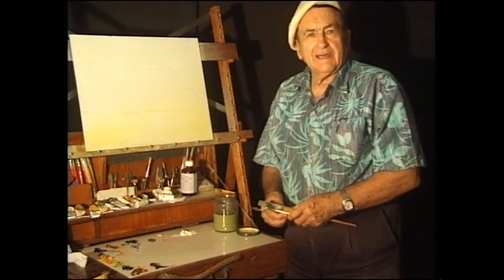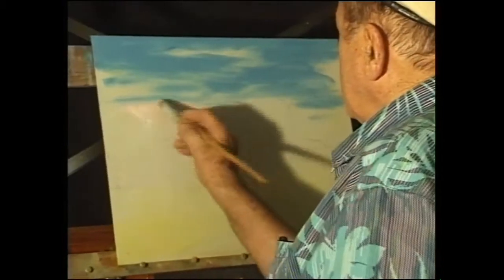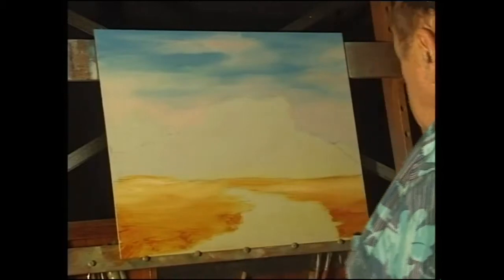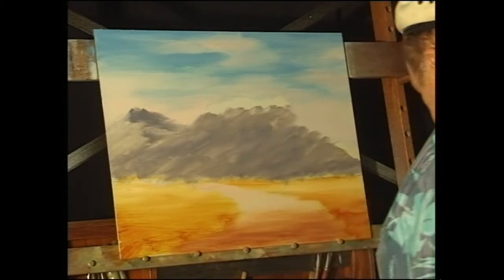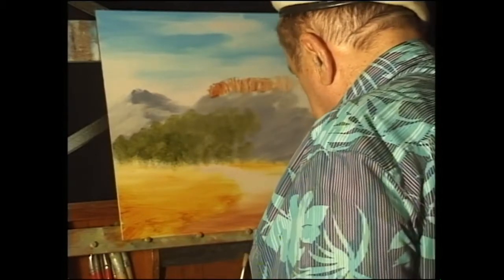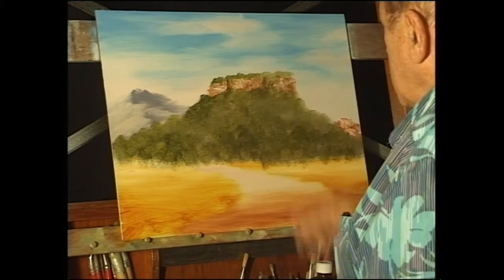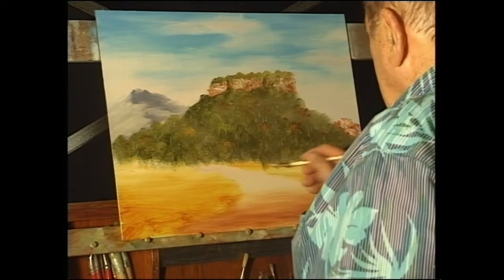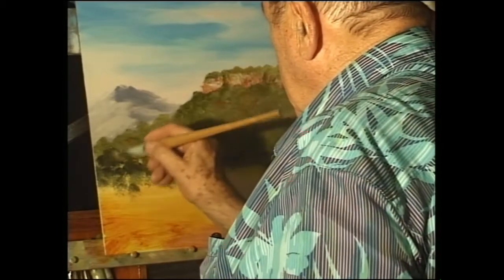Ken Harris Art 48.2 Cliff Road 01 title 01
LEARN TO PAINT WITH KEN HARRIS, INTERNATIONAL ARTIST

Become a student, 12 months for just $50AUD - International students add $15USD...

RECEIVE...
. FREE BRUSHES, PLUS 4 CANVASES
. FREE CRITIQUE OF YOUR FINISHED PAINTINGS WITH SUGGESTED WAYS TO IMPROVE YOUR PAINTINGS
. REQUEST A SUBJECT WITH YOUR SUBSCRIPTION
. SELECTED ADVANCED PAINTINGS AVAILABLE TO STUDENTS